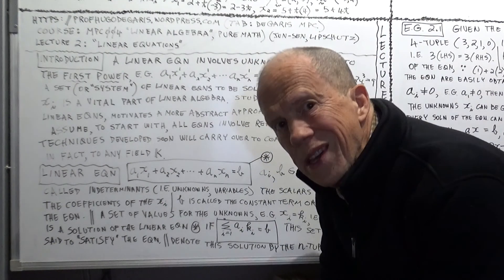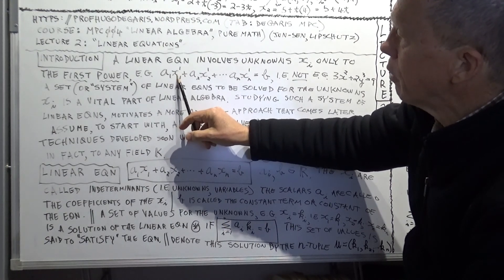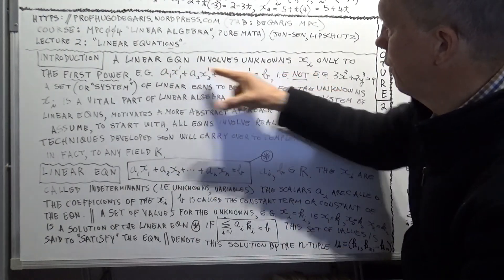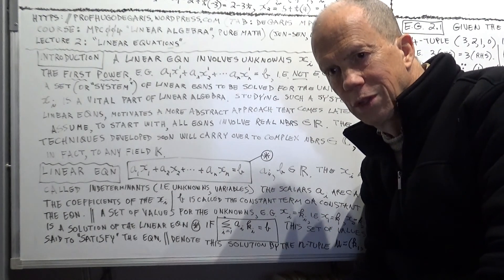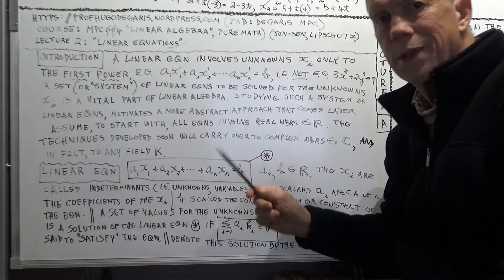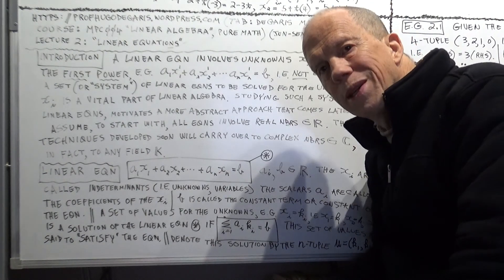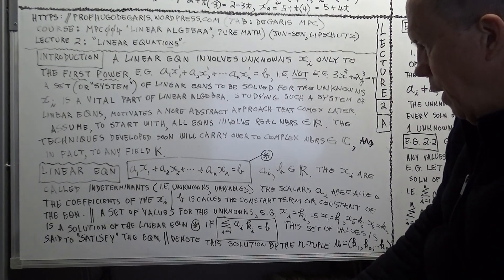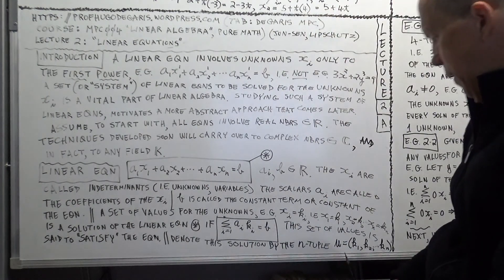de Garis MPC, Course 4, Linear Algebra, Lecture 2A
de Garis MPC
Math Physics Computing
130+ Ms, PhD Courses
MPC4  “Linear Algebra” Jun-Sen, Lipschutz
Lecture 2 “Linear Equations”
Session A